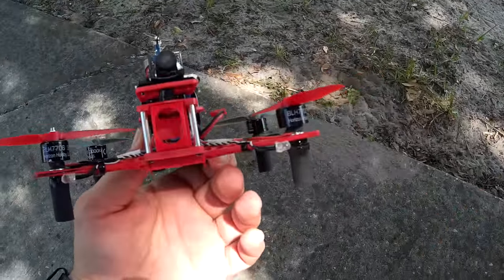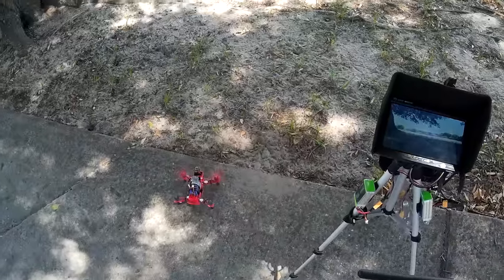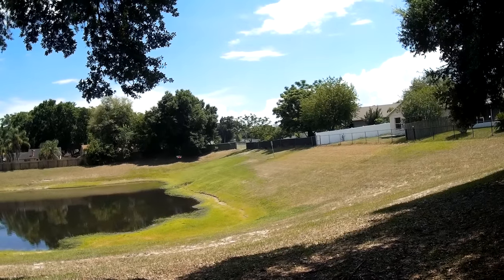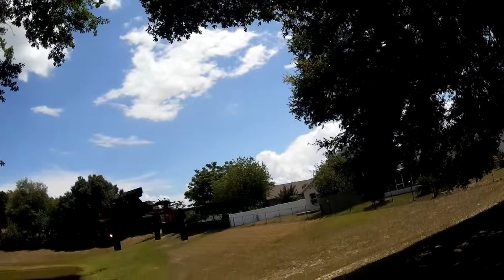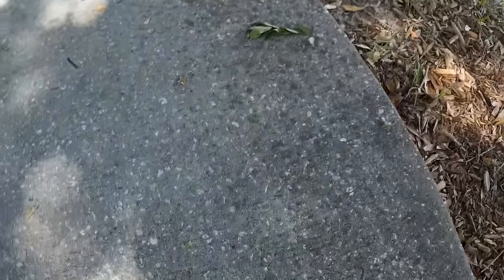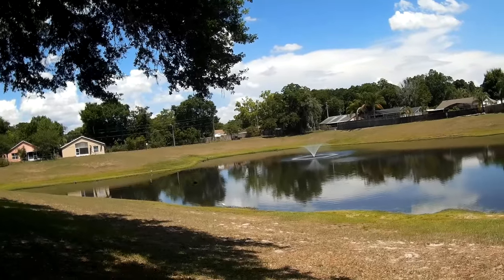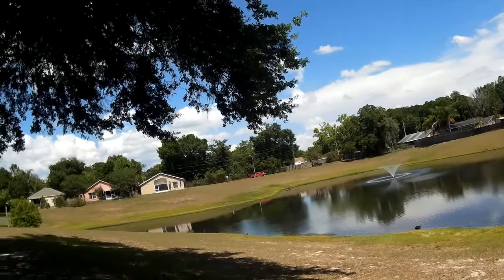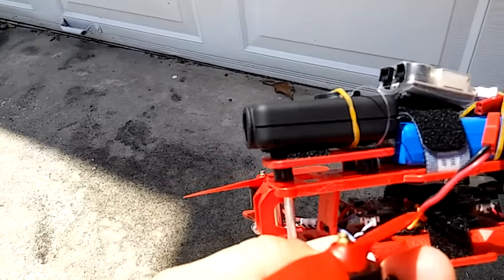KINGKONG 188 / 200QX Maiden flight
Maiden flight of my 200QX KING KONG frame swap build !
PEACE OUTtttttt